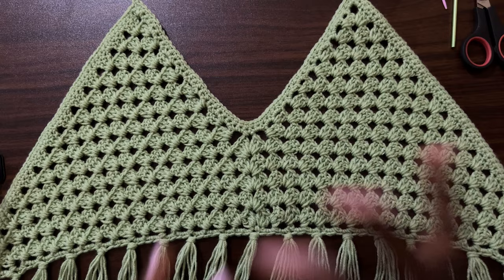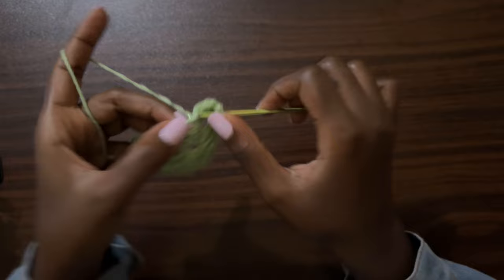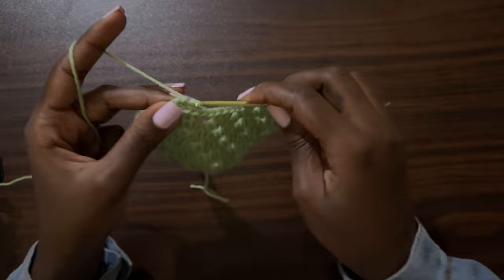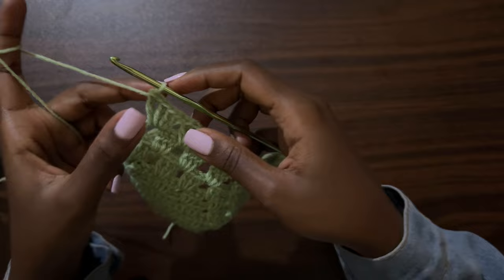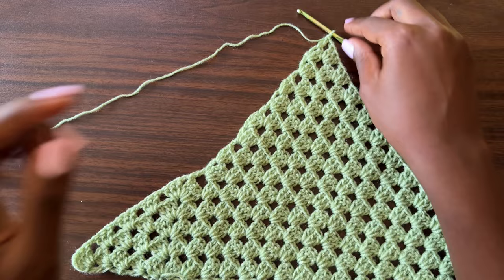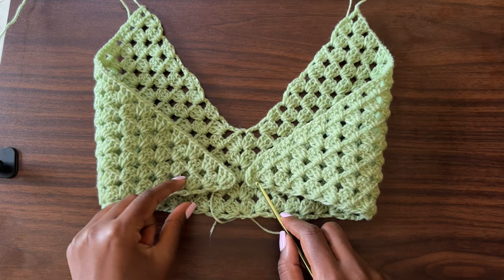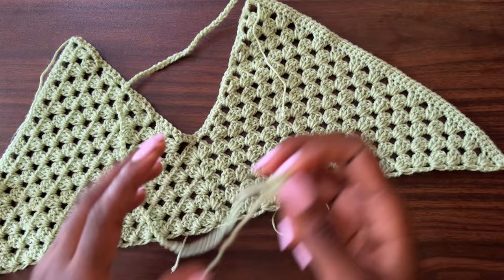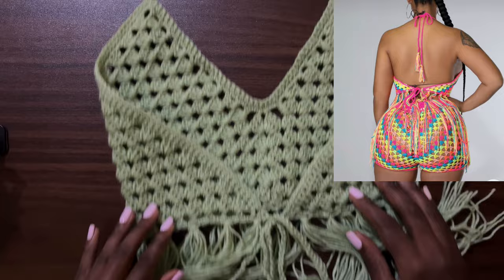Easy crochet granny striped fringe halter top/ Pinterest inspired crochet top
Discover the joy of crochet with the Easy Granny Stitch Crochet Top Tutorial with fringes  by ShylerCrochets. This in-depth tutorial includes a detailed video guide, complete with step-by-step instructions on how to create a stunning top with fringes that's perfect for any occasion. And with a written pattern available on all my online shops, you'll never feel lost. Soon you'll have a beautiful top that showcases your crochet skills and leaves a lasting impression, teaching you how to crochet the granny stitch

crochet granny stitch shorts pattern